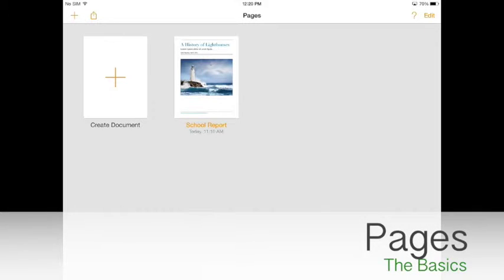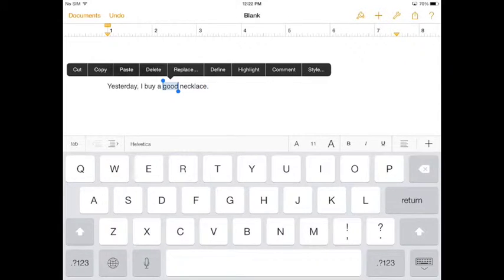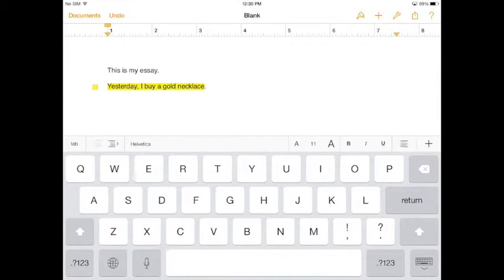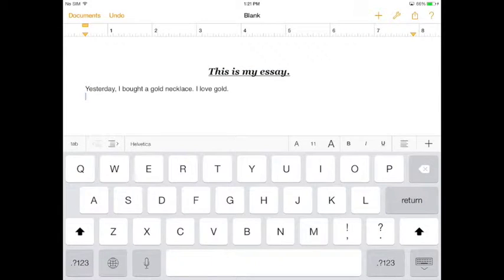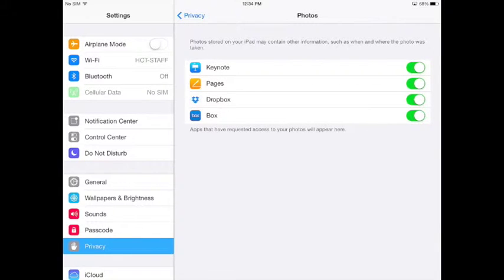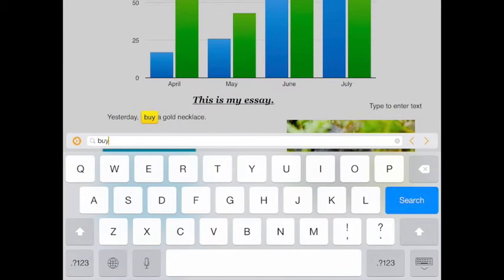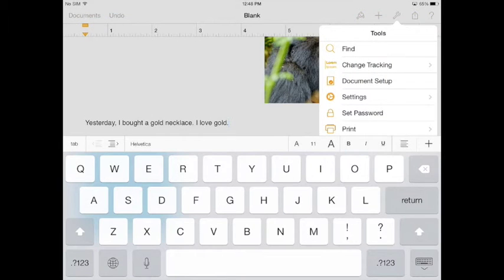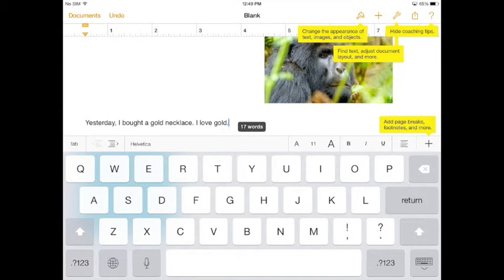Pages the Basics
Learn how to use the Pages app on your iPad or iPhone in this video.